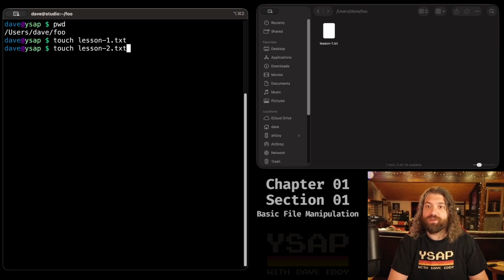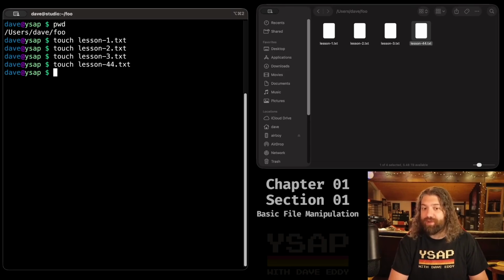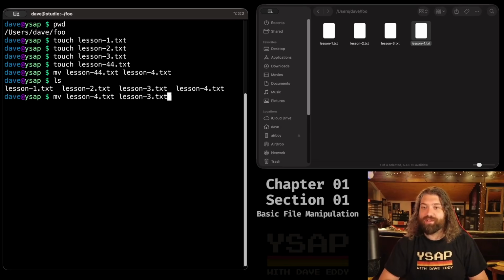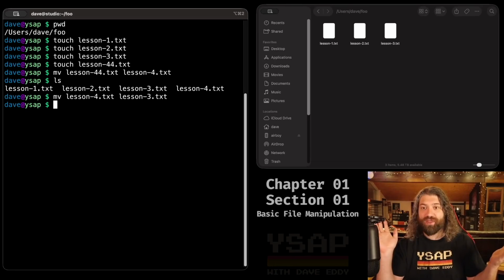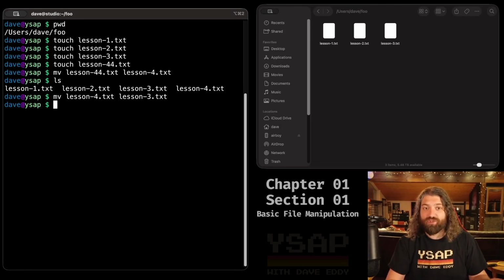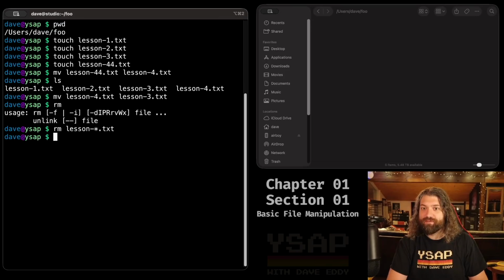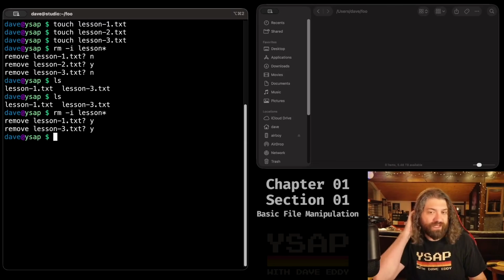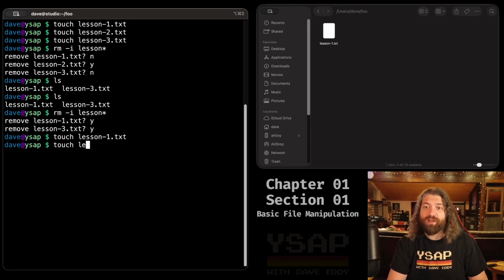Basic File Manipulation on the Terminal - Bash Scripting Course (pt3)